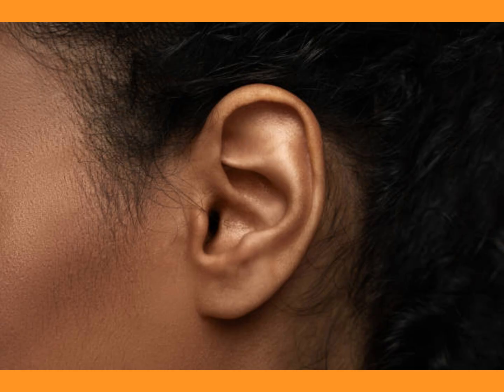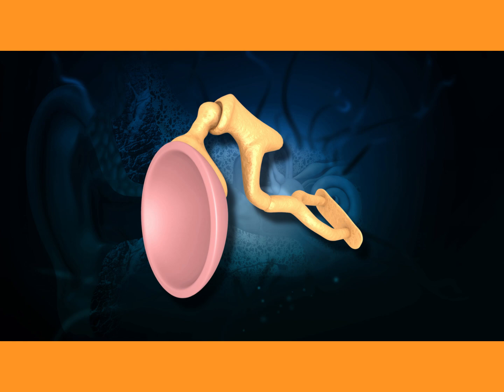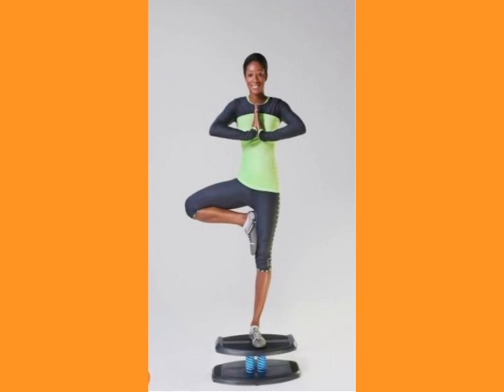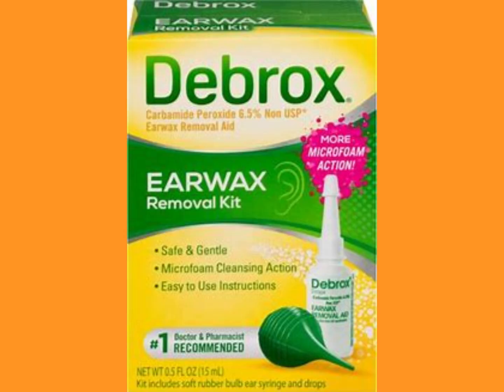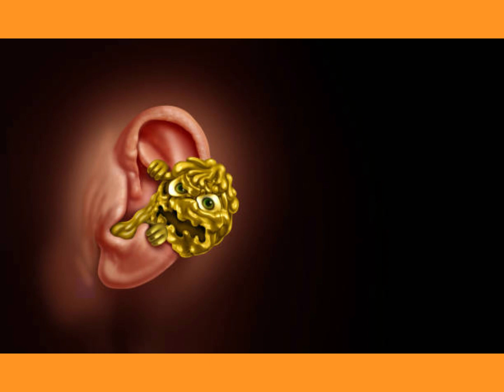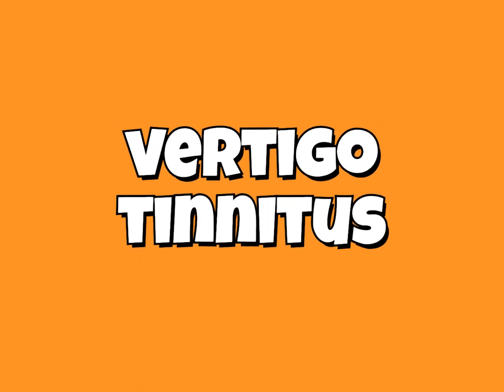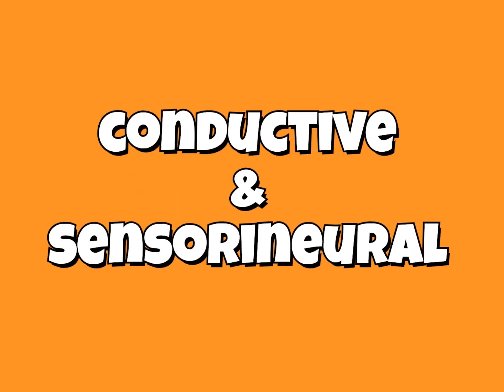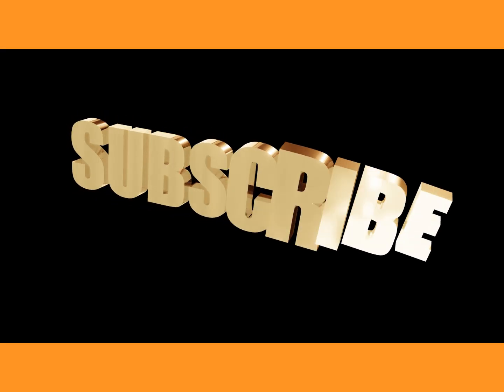short for the next series on the ear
This video was made to advertise the next 10 weeks of Human Ear information which will post each Wednesday. I will have a special guest audiologist who will help inform us about the audiogram and other equipment used to detect hearing and balance issues along with discussing hearing aids. You don't want to miss the next 10 weeks.